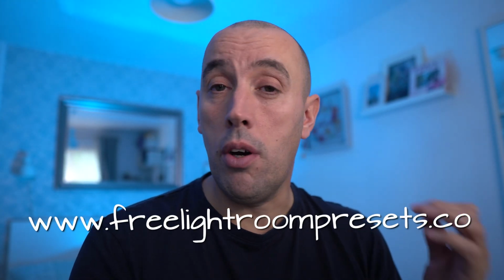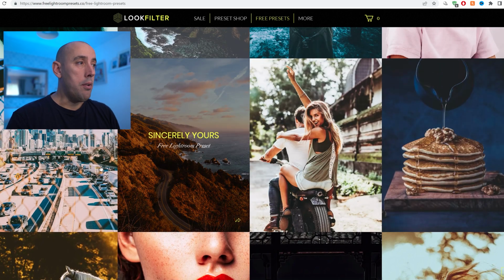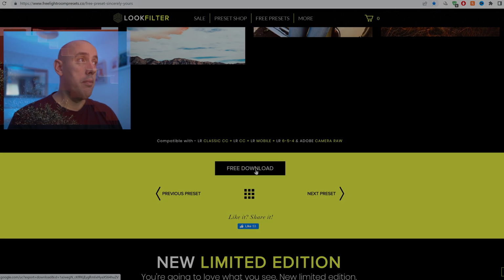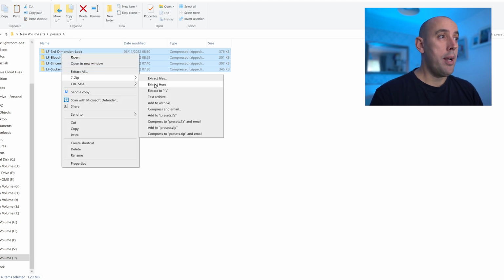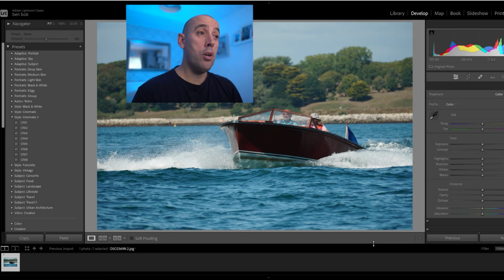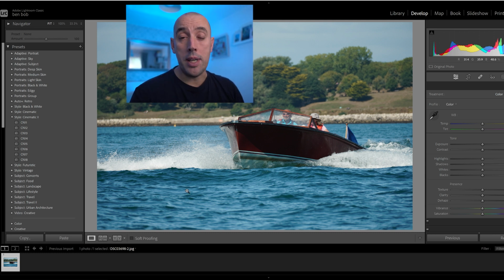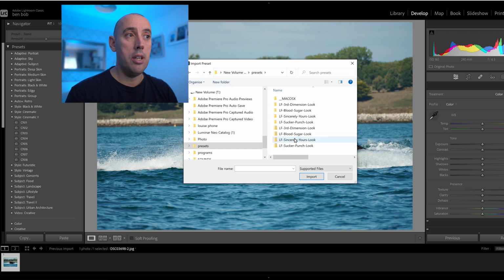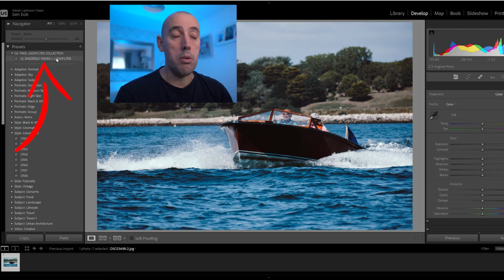How to Install Lightroom Presets + 12 FREE Presets for Stunning Photos | Adobe Lightroom Tutorial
In this Adobe Lightroom tutorial, we’ll show you exactly how to install Lightroom presets and enhance your photos with 12 FREE presets that will take your editing to the next level! Whether you’re a beginner or a pro, this step-by-step guide will walk you through the simple process of adding presets to Lightroom and show you how to apply them to your images for stunning results.

Presets are a great way to speed up your editing workflow and achieve consistent, professional-looking edits every time. In this video, you’ll also get access to 12 free Lightroom presets that you can start using immediately to enhance colors, improve lighting, and create unique looks for your photos.

By the end of this tutorial, you’ll know how to install presets and use them to create eye-catching images for social media, photography projects, or personal portfolios.